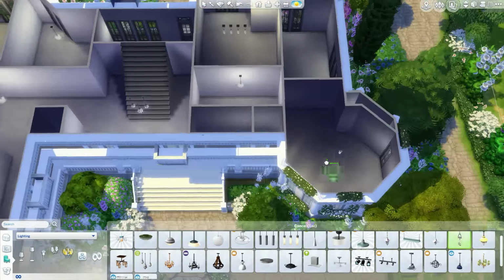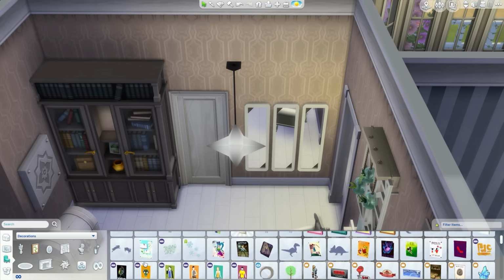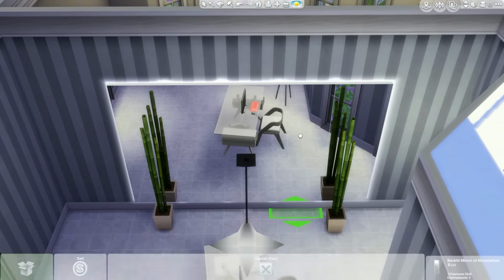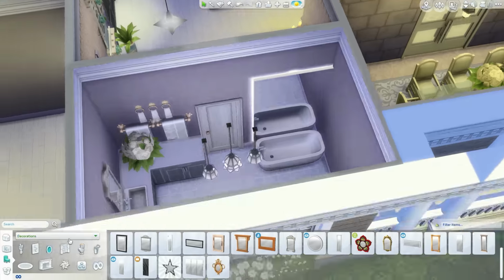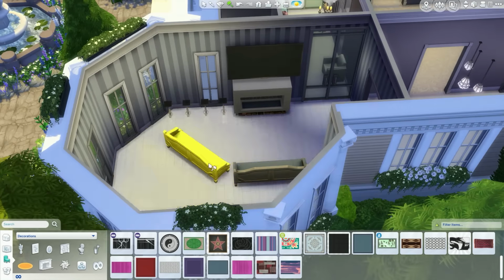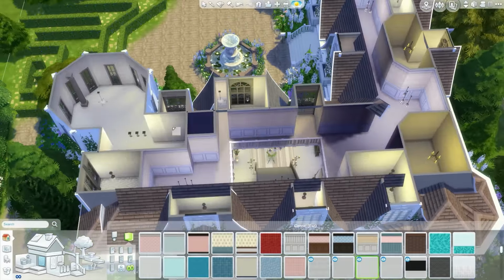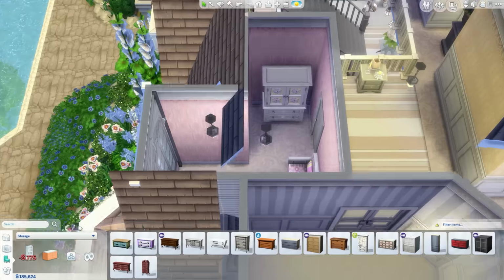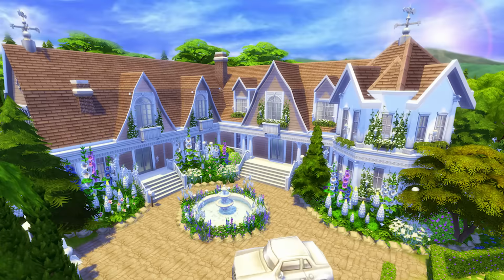The Sims 4 Mansion Building - Hampton's Mansion part 2